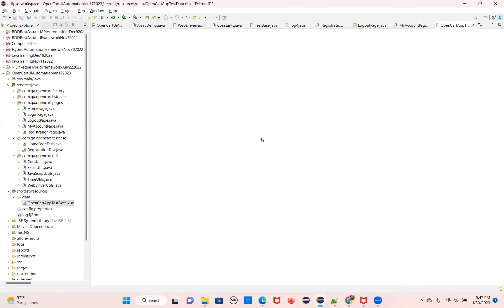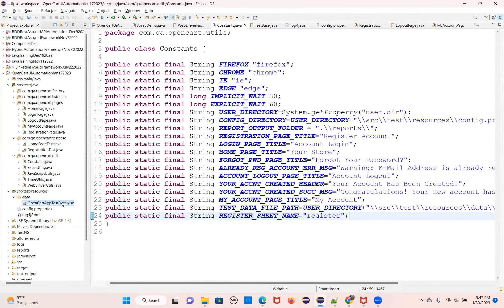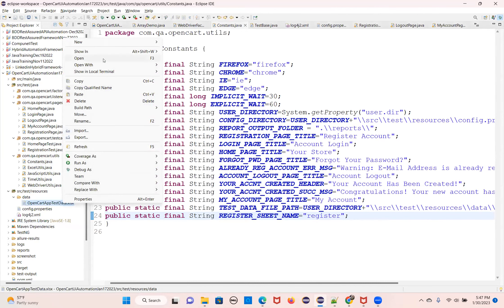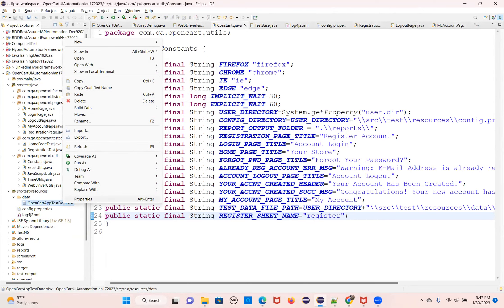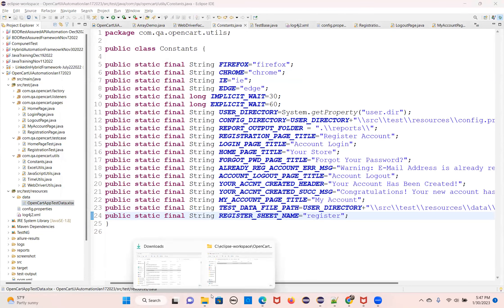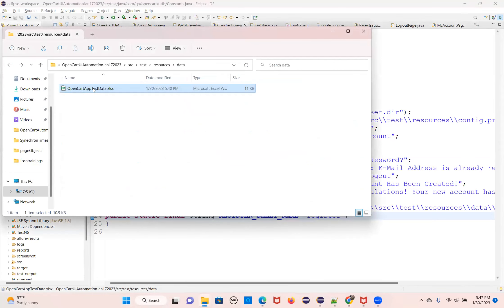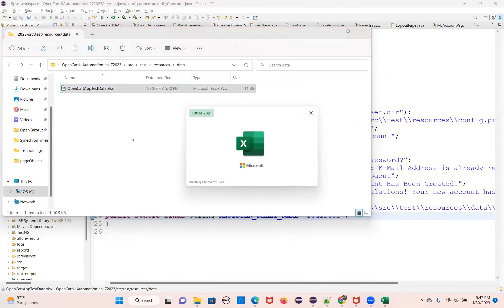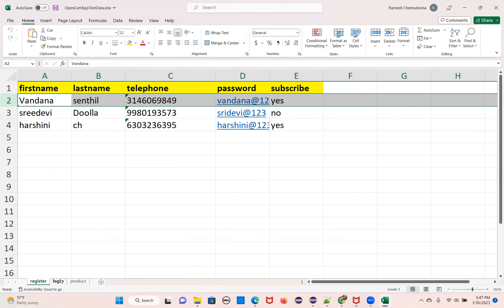HybridFramework Datadriven TestCase Design Part13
HybridFramework  Part13
Datadriven TestCase Design